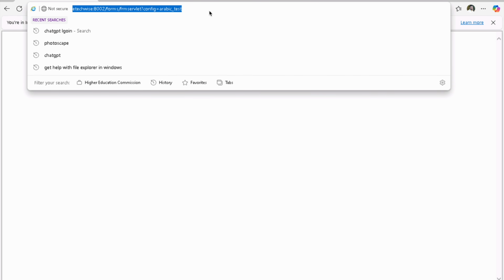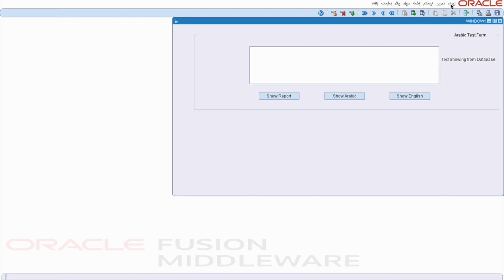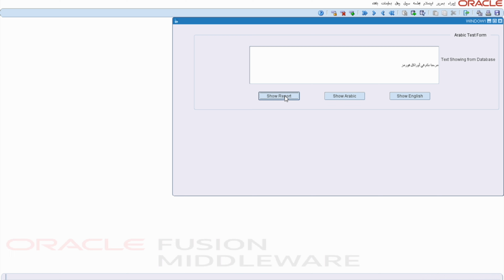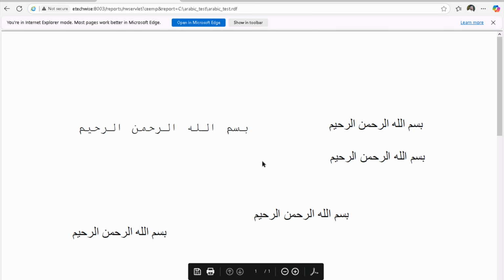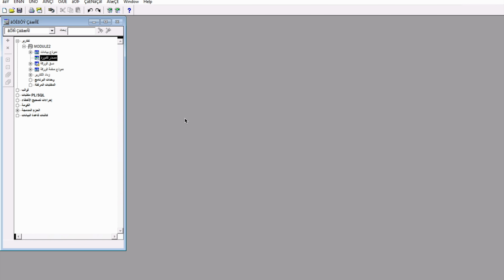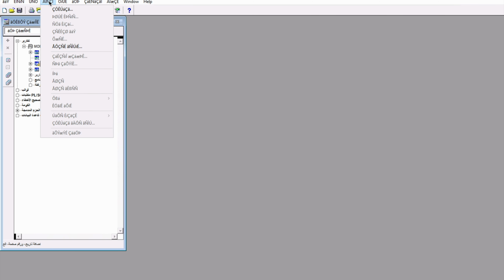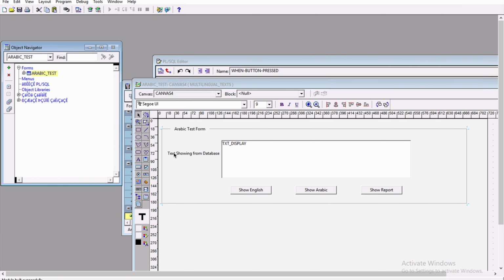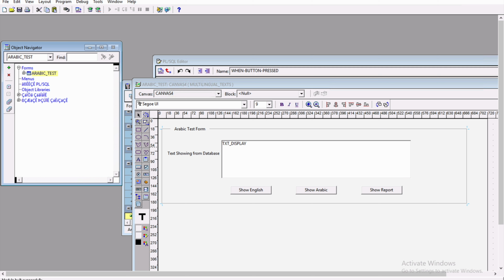Oracle Forms & Reports 14c with Arabic Text Rendering – Professional Deployment & Migration Services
Are you struggling to get Arabic text to display correctly in Oracle Forms or Reports 14c?

In this tutorial, I have shown,  complete working demo of Arabic text rendered from the database into Oracle Forms and Oracle Reports 14c — both in the form interface and in PDF reports.

💡 What you'll see:

Displaying Arabic and English text dynamically in Oracle Forms

Fetching Arabic content from the database

Generating Oracle Reports (PDF) with correct Arabic rendering

Forms and Reports connected to a PDB (with Arabic Text)

📌 Whether you're preparing a new bilingual Oracle environment or migrating your production system to Oracle Forms 14c, I offer full setup, configuration, and Arabic rendering support.

✅ Hire Me for:
Full Oracle Forms 14c + Reports 14c environment setup

Migration from older versions (6i, 10g, 11g, 12c)

Arabic and bilingual text rendering (Forms & PDF Reports)

Oracle Reports Server configuration (Standalone & In-Process)

Oracle APEX + Forms hybrid environments